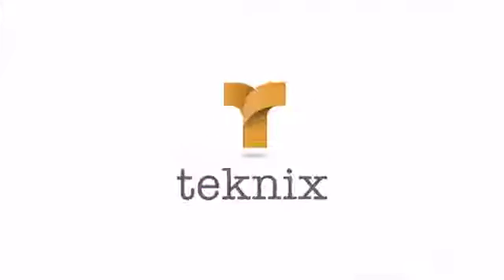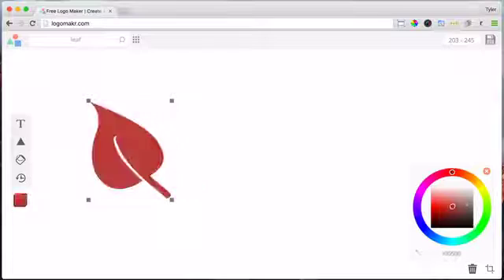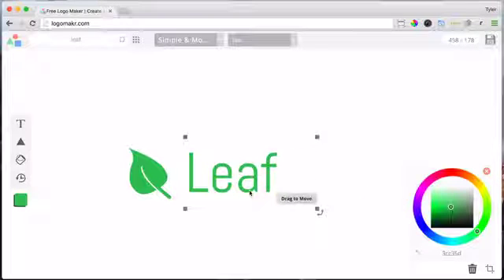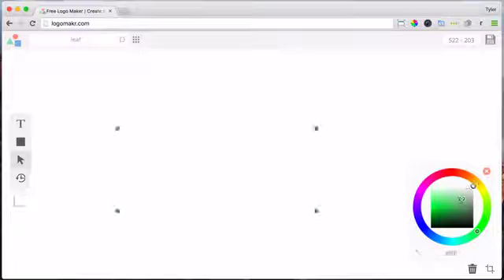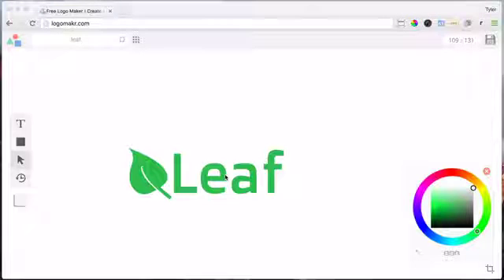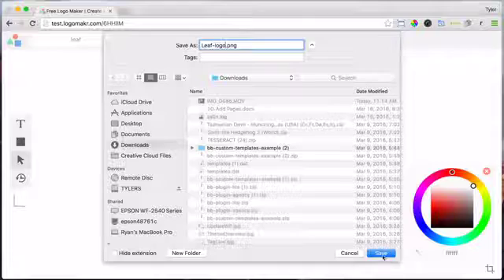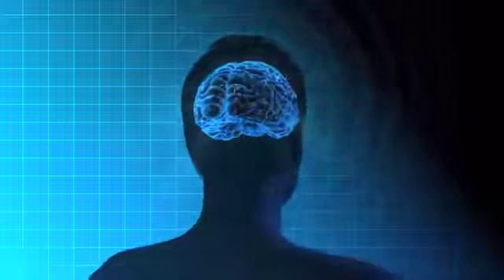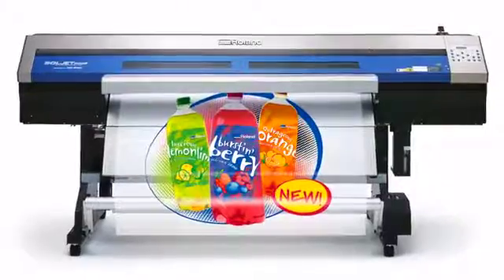Five tips for making your logo